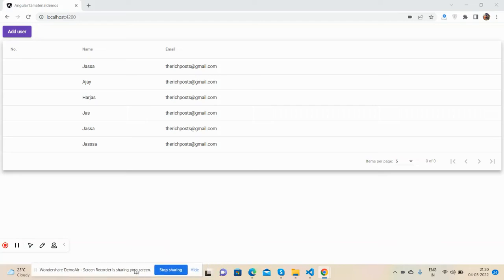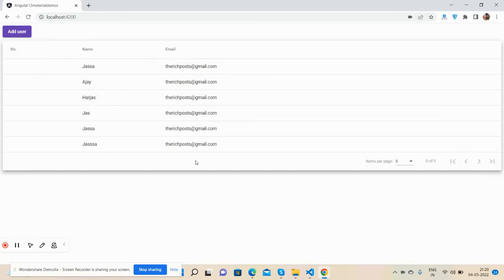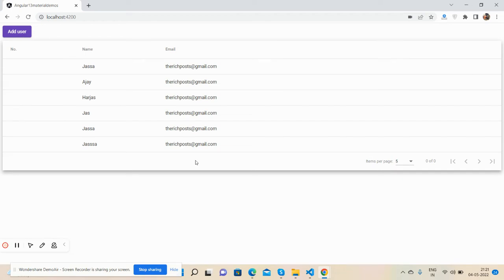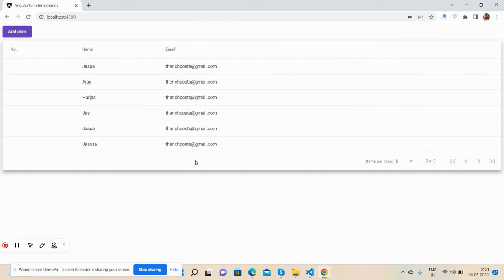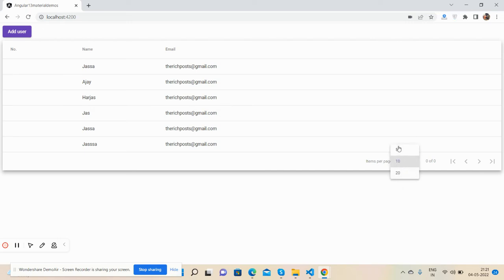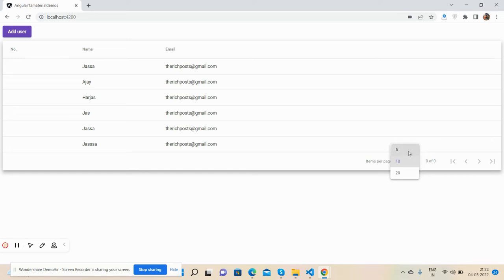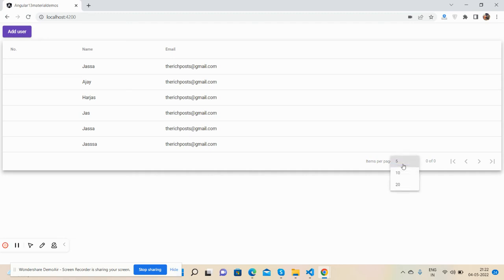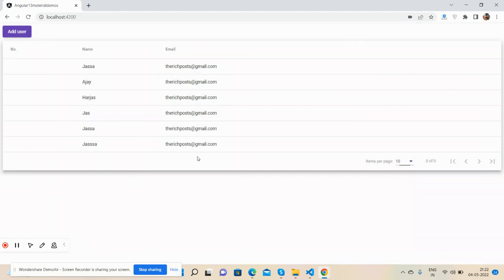Angular 13 Inactive User Automatically Logout After 10 Seconds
angular logout user after inactivity
Angular session timeout redirect to login page
Automatic logout after 15 minutes of inactivity in Angular
How to check user inactivity or user idleness using Angular 9
Angular-user-idle not working
angular-user-idle angular
Angular user idle detect
Angular 13
user idle detect
Angular 12 user idle detect
Ng session timeout
Angular session timeout
session timeout
Ng idleNg2 idle
angular user idle
bn ng idle
user idle component
ng idle component
angular idle component

Thanks